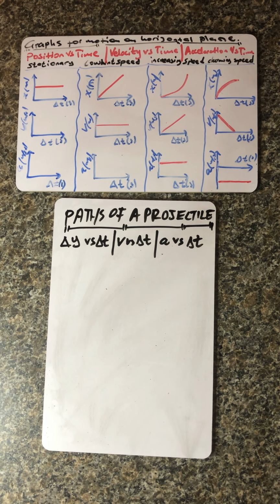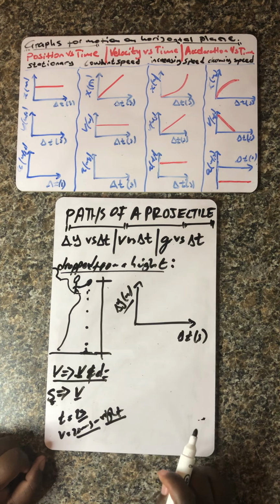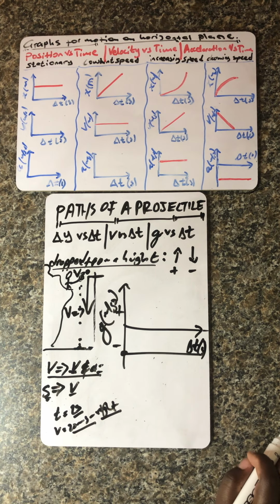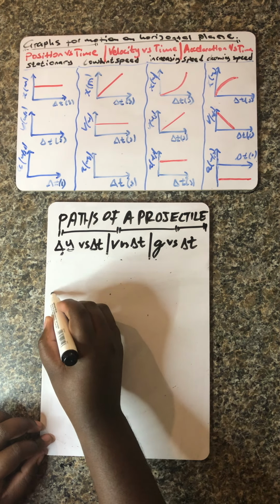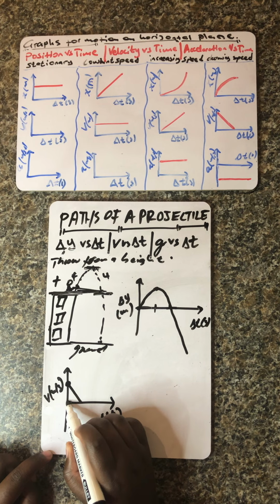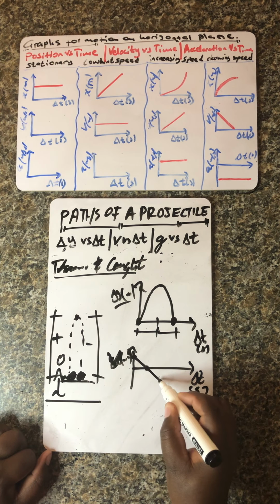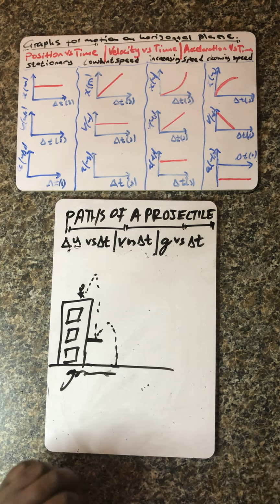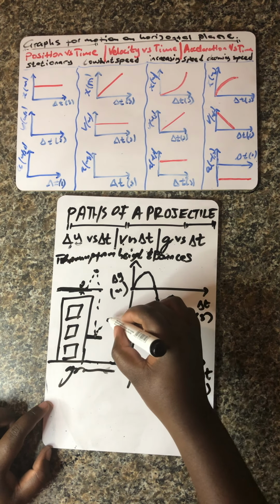Lesson 6 Vertical projectile motion - introduction